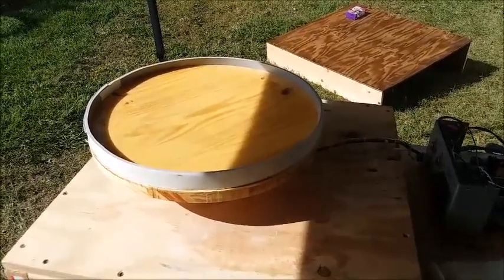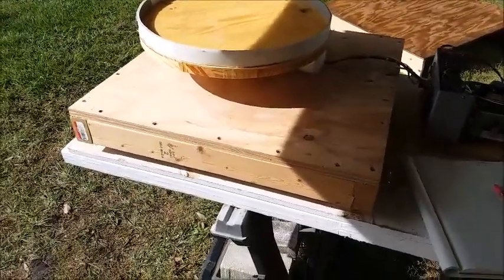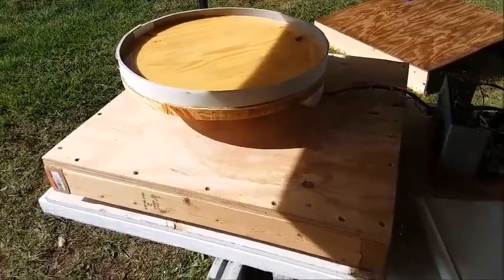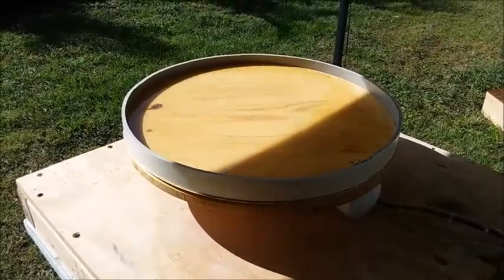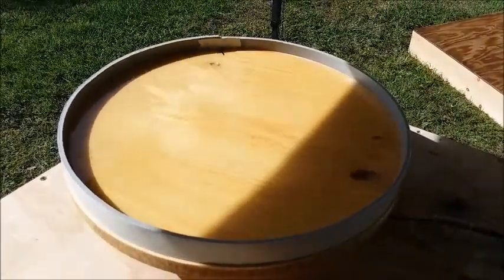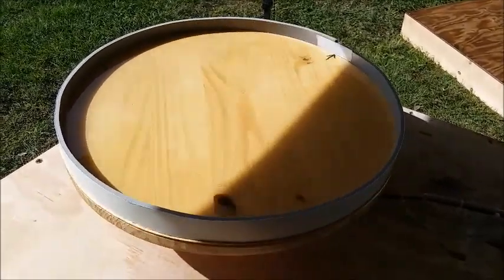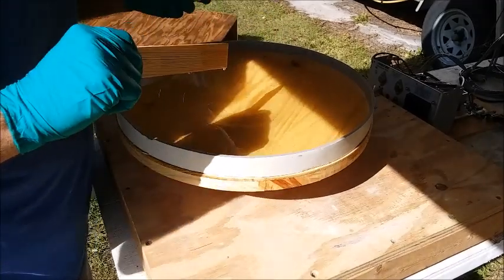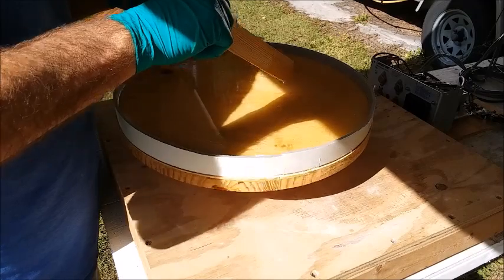Spin Casting A Slumping Mold For Fast Telescope Mirrors - 2nd Attempt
In this video I spin cast a concave epoxy resin master mold from which I will make production convex molds in refractory plaster for slumping fast telescope mirrors in a kiln. The process worked well. This second attempt came close enough to my target radius to be usable. for more information.